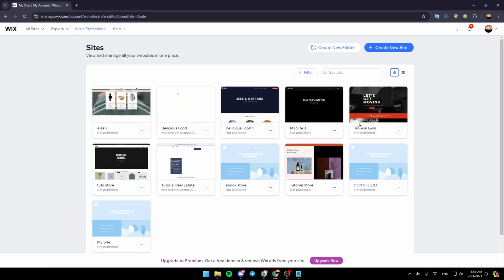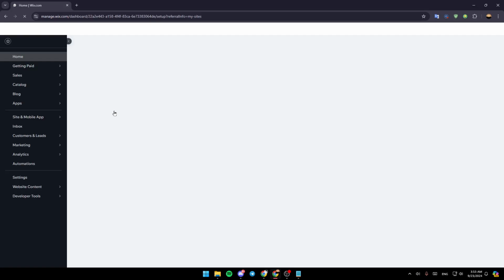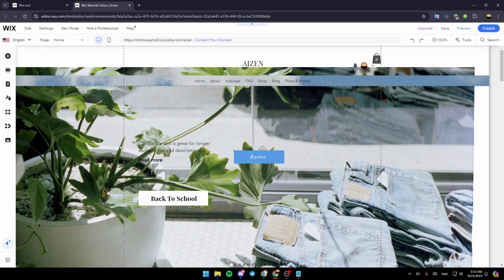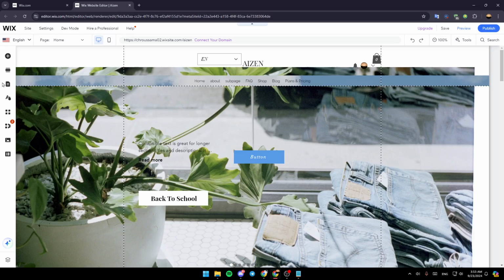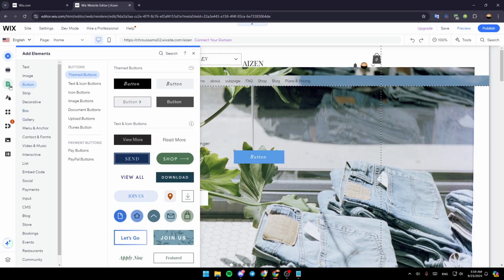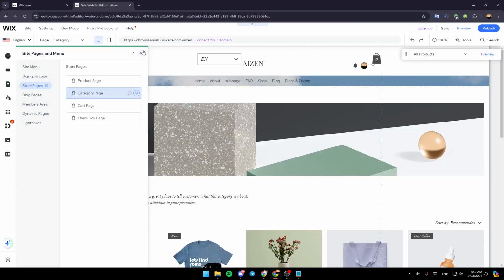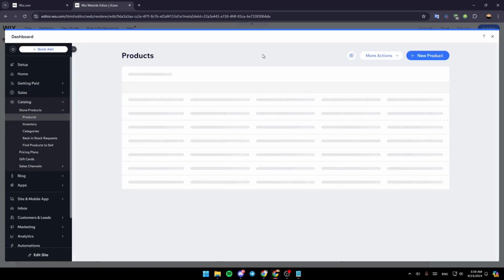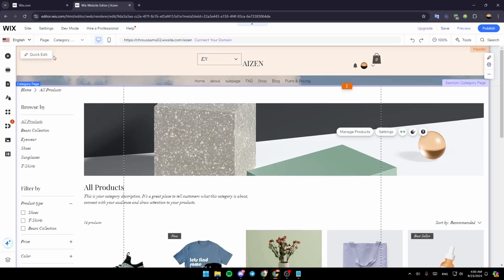How To Add Product Category In Wix Tutorial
Today we talk about add product category in wix,wix product categories,wix add product categories,how to add product category in wix,how to create wix product categories